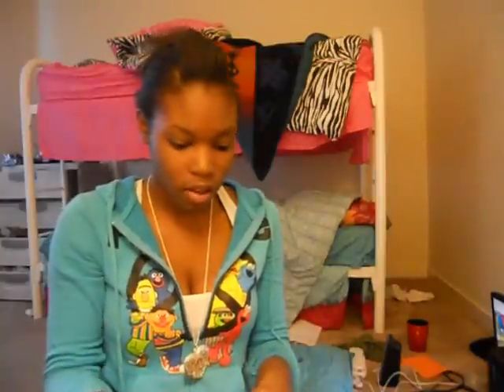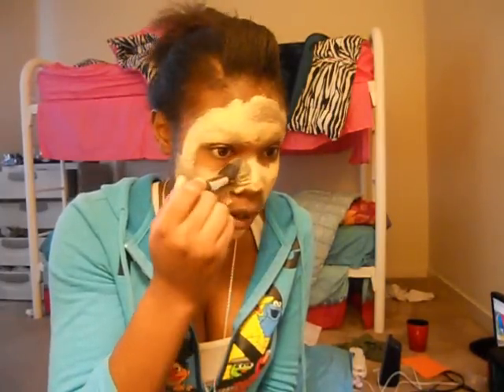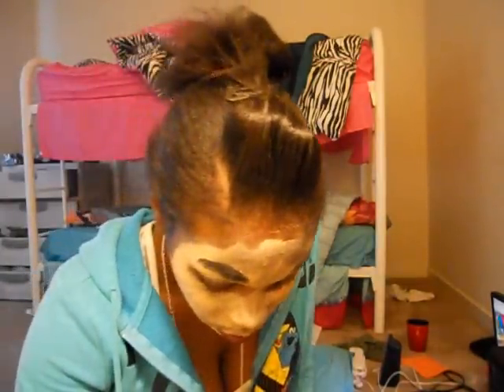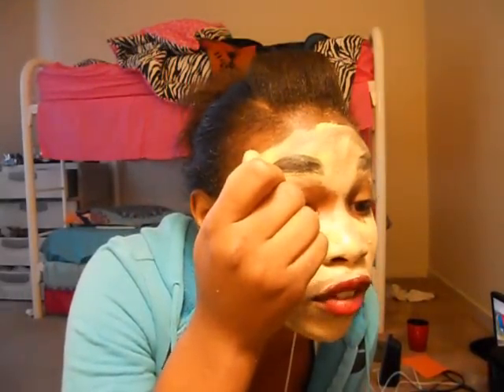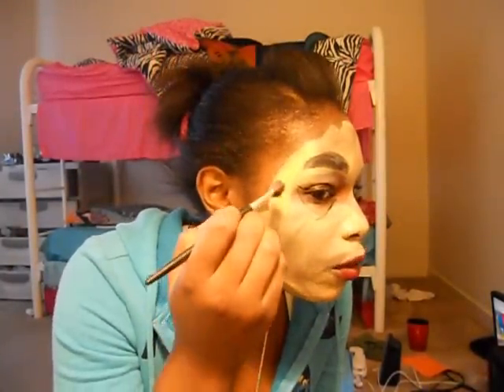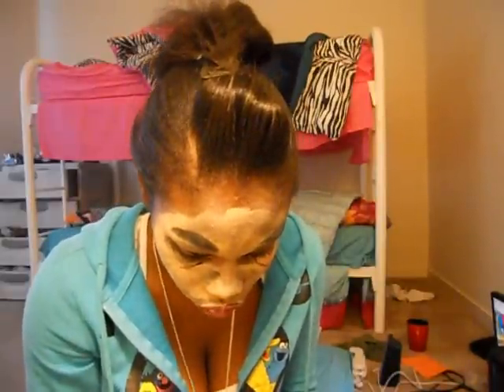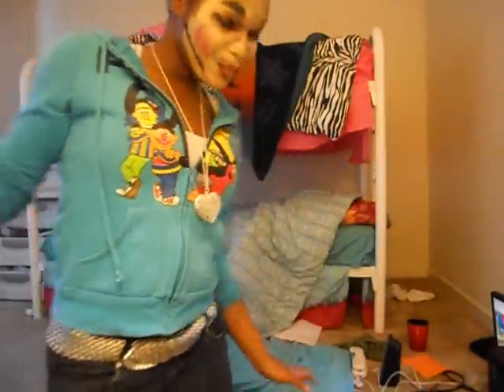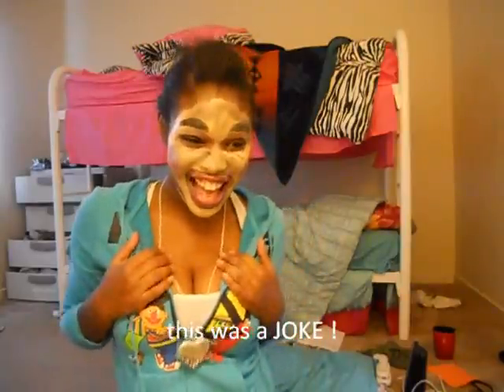How to be a bad bitch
me just fckin around lmao